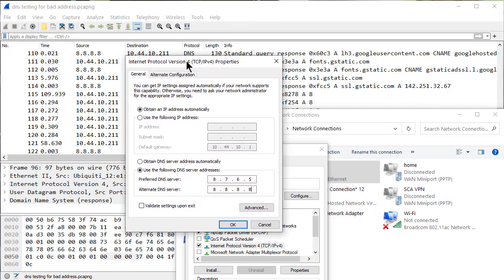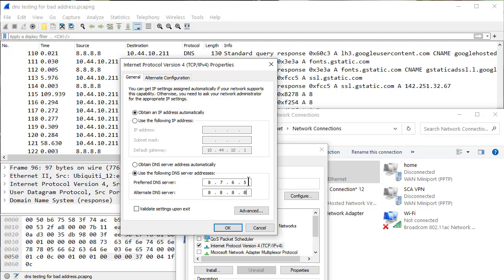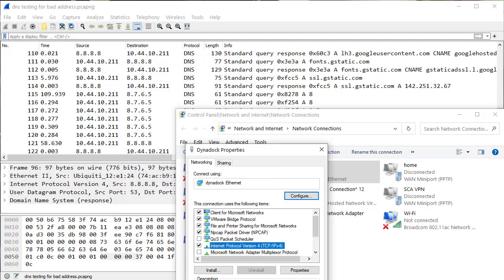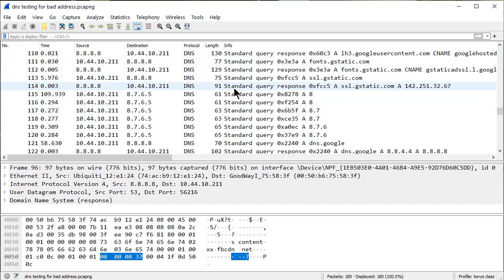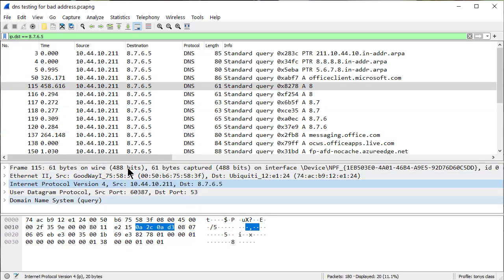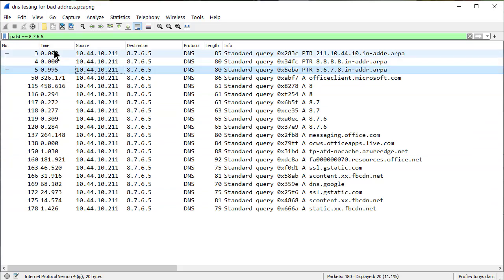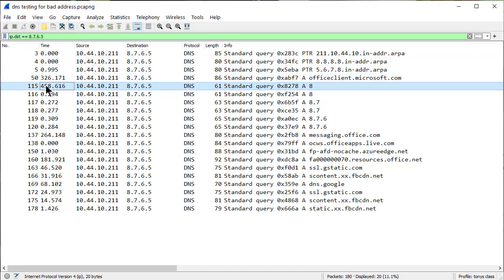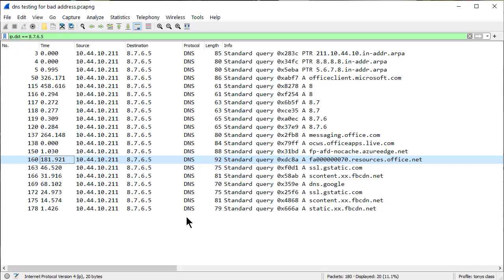What happens when my primary DNS server is not reachable?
In my classes, workshops and presentations I would explain that you are behind the 8 ball if you follow the old adage” If it ain’t broke, don’t fix it”. This is mainly because network equipment, protocols, clients, and applications are fairly dynamic and can quickly recover from many of the most common issues.
This is precisely why I am such a big fan of baselining and investigating how things work.
In this example I was asked what would happen if your primary DNS server entry on a Windows client was not reachable. They said after some research, they found a lot of contradicting information and thought they would ask me. The main question they wanted answered was “Does the client continue to try and use the primary DNS address when it is not reachable?”
I explained that it would be much easier to perform a packet capture and see for yourself. I warned them that you have to take a lot of find online with a grain of salt since there might be changes to the protocol behavior with every update as well as how various application might impact your operating system behavior.
In this video, I simply started Wireshark and used a “port 53” capture filter while I surfed and them left the browser on Facebook since it will constantly be chatting the background. Its important to understand the goal of the exercise. All I wanted to do was to confirm if this Microsoft Windows 10 client continues to try and use the primary DNS server IP address even though it is not reachable. I’m sure you can see the temptation to add more questions like “what if you ran a script to clear your dns cache?”, “what if you just ran a nslookup” and of course”  does the client notice any delays when the computer tries this unreachable address.